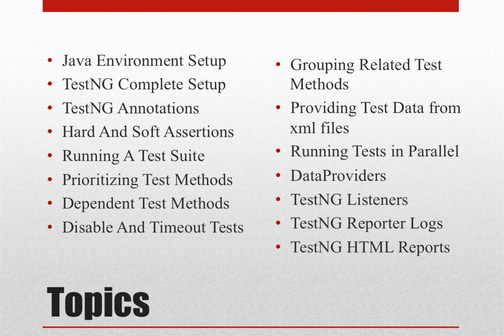1.1 Introduction Course Outcome